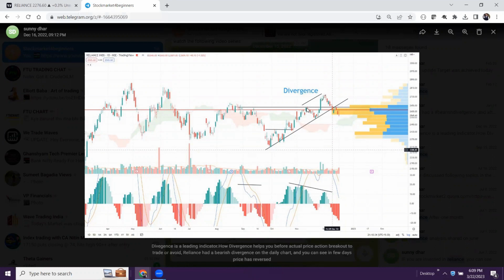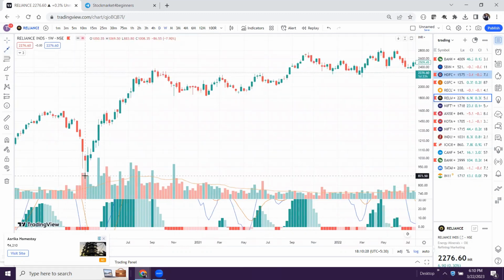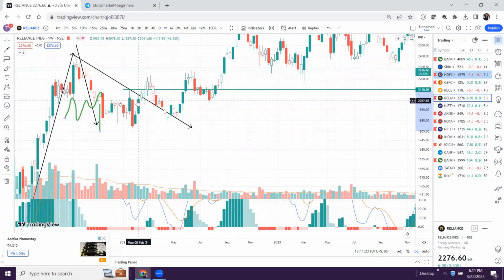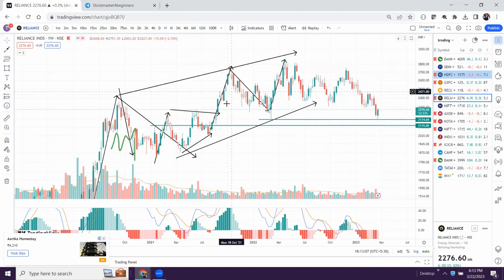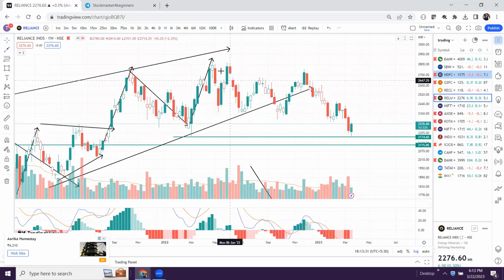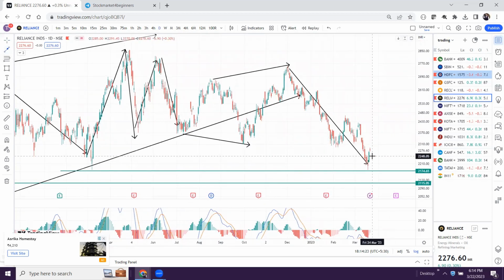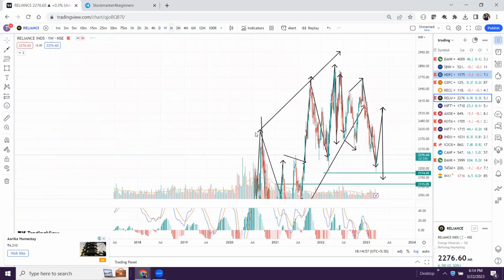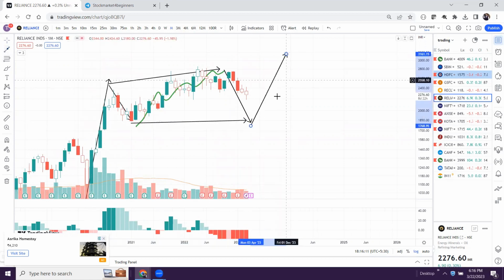Elliott Wave Analysis of Reliance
stockmarketlive earn money with Stockmarket, cryptocurrency trading, forex trading, optiontrading, stock investing for beginners, cnbc awaaz, zee business, et now sawdesh best pick. anil singhvi stocks analysis.
reliance share news today live,

Begineers series